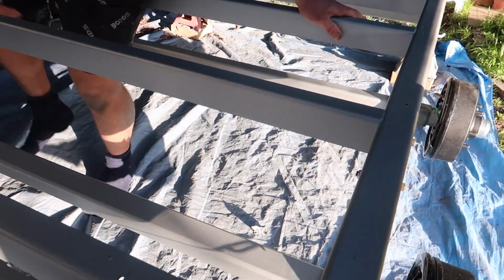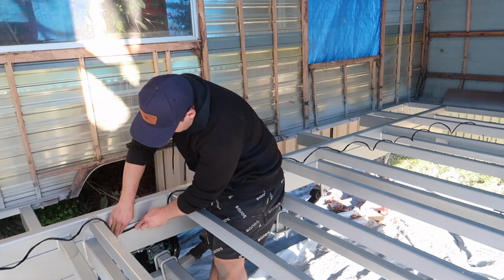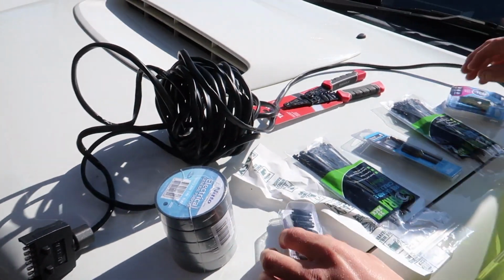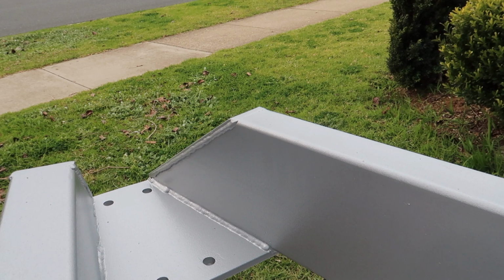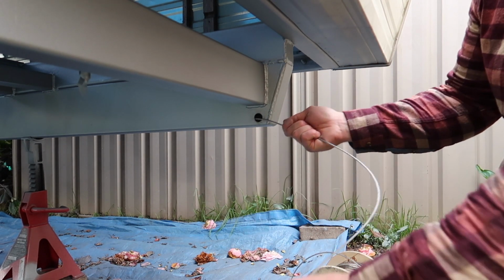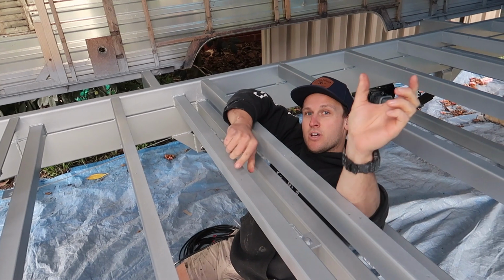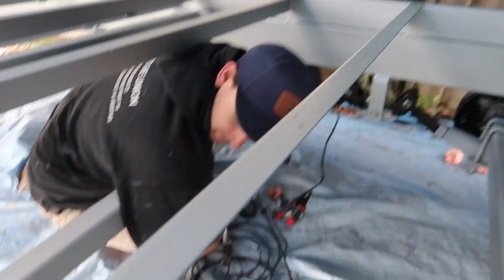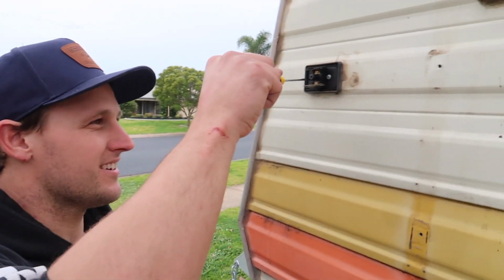Caravan reno #9 ELECTRIC BRAKES! - easier than we thought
Hey guys thanks for much for taking the time to view some of our videos!

We are a family of 5 completely head to toe renovating a 1986 windsor caravan. This beast is set to be an off road off grid beast.

We travelled Australia in 2019 in a hard floor camping trailer and decided that YEP this is the life for us, but NOPE the canvas wasn't going to cut it!

Peter is a welder/boiler maker by trade and Kelsey is a Photographer. Max is 9, Eli is 6 and Milah is 4.

Were glad to have you following along, if you found our videos useful or entertaining please support by giving us a like on the video and dont forget to subscribe if you haven't already!

have a bloody awesome day.